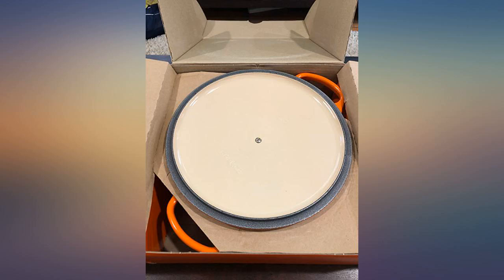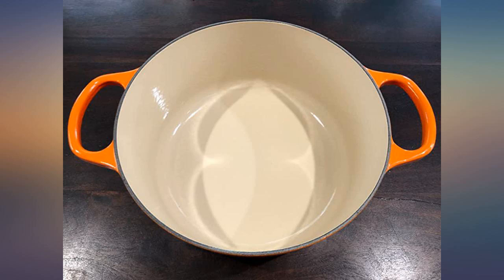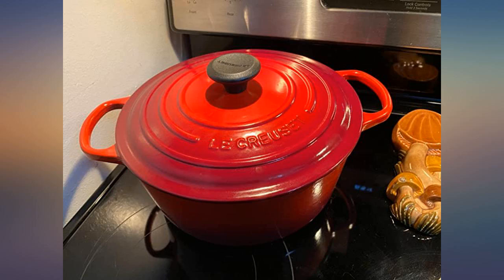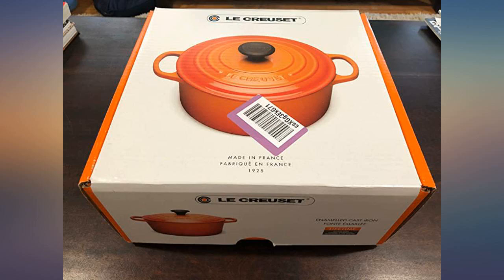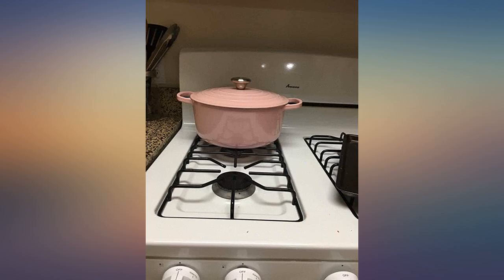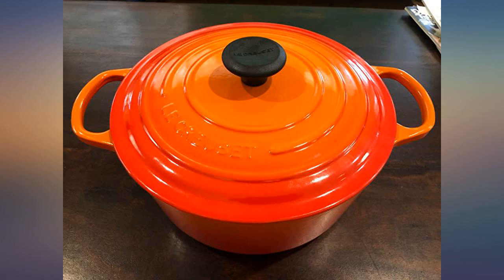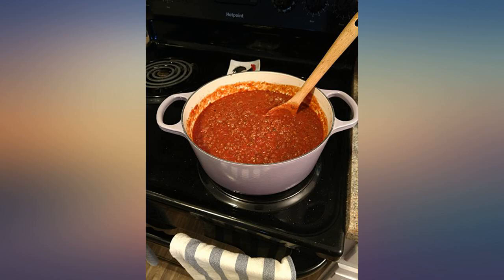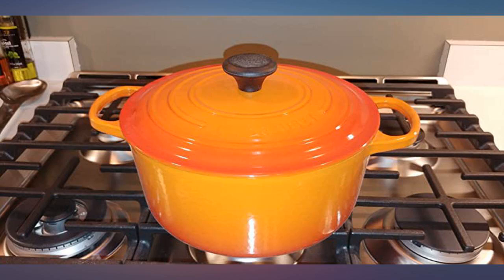Le Creuset Enameled Cast Iron Signature Round Dutch Oven, 5.5 qt., Cerise review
Main Features:
by entering your model number.. 45% larger handles that provide a sure grip, even with oven mitts. Heat Source-Ceramic Hob, Electric Hob, Gas Hob, Grill, Oven safe, Induction hob. The superior heat distribution and retention of le creuset enameled cast iron. An advanced sand-colored interior enamel with even more resistance to wear. A larger composite knob that withstands temperatures up to 500ºF. Colorful, long-lasting exterior enamel that resists chipping and cracking. 5-1/2-quart round-shaped French oven made of enameled cast iron. Cast-iron loop side handles; black, phenolic, stay-cool lid knob. Heavy, tight-fitting lid helps lock in heat, moisture, and flavor. Washing by hand recommended. Measures 10-1/5 by 10-1/5 by 4-1/2 inches; limited lifetime warranty